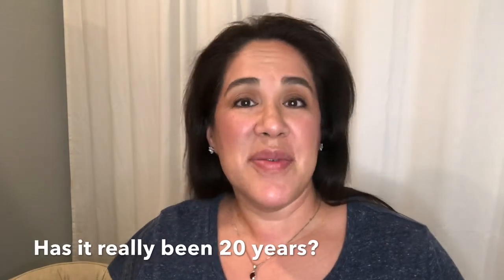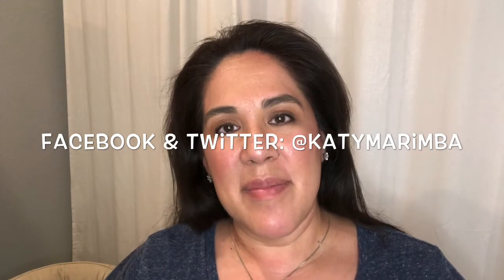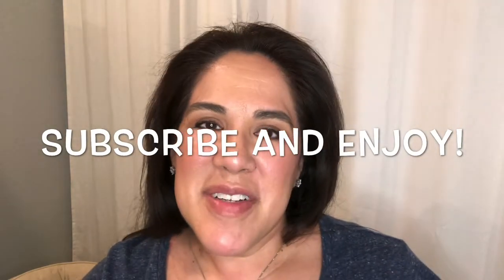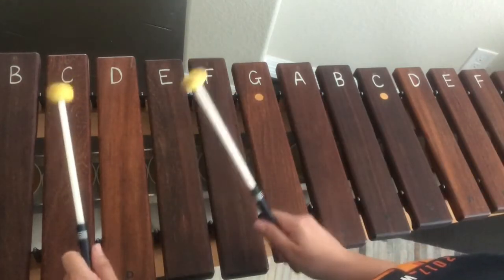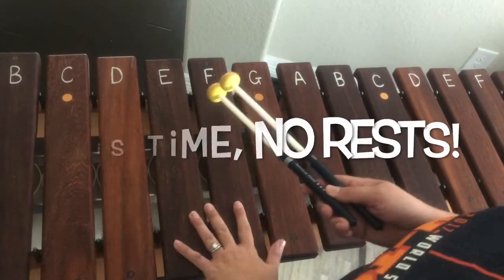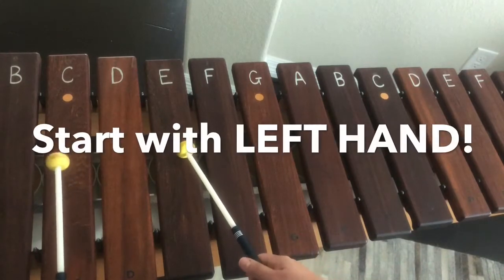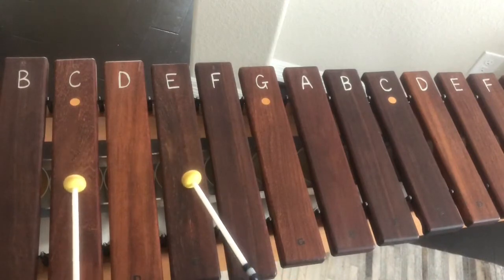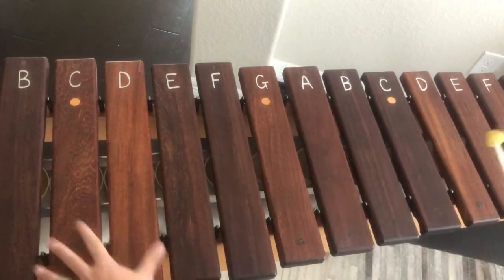Katy Marimba: Intermediate Marimba Warm Ups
TIMESTAMPS FOR EACH WARM UP BELOW
So glad you are watching!  This video is part of a series of marimba warm ups to get your students focused and ready for whatever lesson or song they are preparing.  In this video, I will demonstrate three intermediate warm ups that is centered around thirds with a particular focus:
1.  Two Hands Together (2:00):  Play with two mallets, starting on C and E, and go up the scale in a series of parallel thirds to a popular syncopated rhythm.  As you move up the scale, there are 2 beats of rest to allow students to adjust before they play the next set of notes.  Descending the scale, students play each set of notes one time with rest in between.
At 3:05, the warm up repeats without the rests.
2.  Alternating Thirds (3:27)):  This warm up will incorporate the left (L) and right (R) hands, but with twist.  The rhythm is ta ti-ti ta, ta ti-ti ta, etc. again moving in a series of thirds.  The sticking pattern for the hands is L, L-R, L all the way up the scale.  Coming back down the scale, the sticking pattern switches to R, R-L, R (3:56).
3. Together-Then-Not Warm Up (4:09): This is the most challenging. You might want to have students practice just the sticking at first. Play L and R together (LR), then R-L-R, LR, R-L-R, LR on parallel thirds ascending the scale. Switch to LR, L-R-L. on the descent of the scale (4:53).

Use these one of these as a challenging warm up for your beginner group or use all three for your intermediate group, the focus is accuracy.  Playing them at a slow to medium speed is very beneficial.  You can increase the speed once the group (the GROUP) can play this with pretty good accuracy.

If you want to find out more about my group lessons, check out: